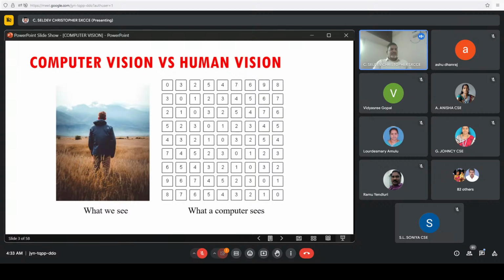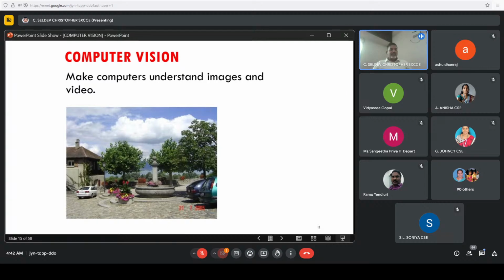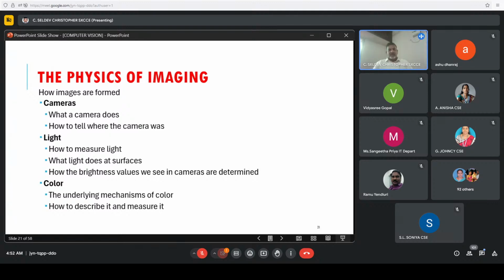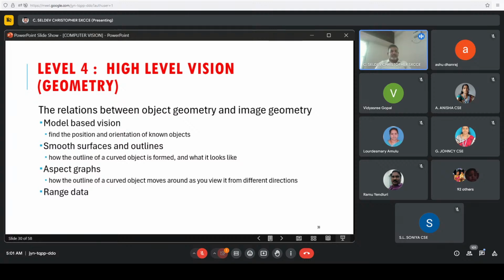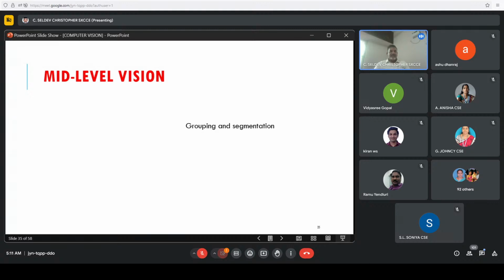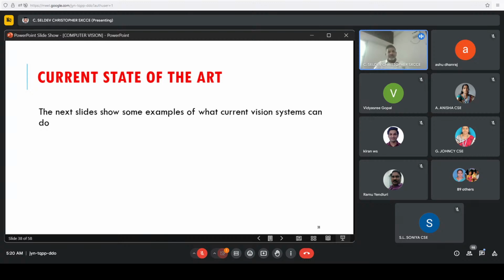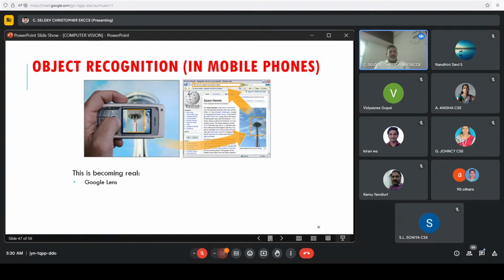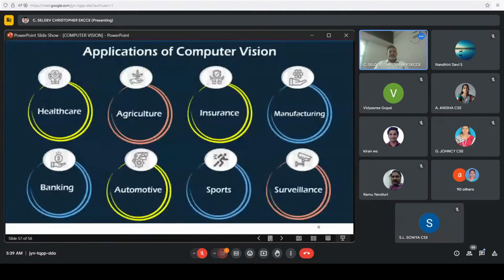AI in Education - Day 4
St.Xavier's Catholic College of Engineering
Department of Computer Science and Engineering
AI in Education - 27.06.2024